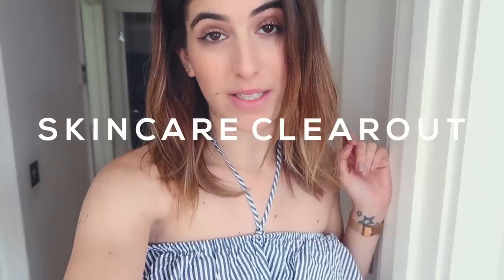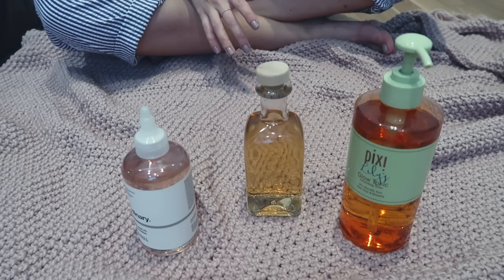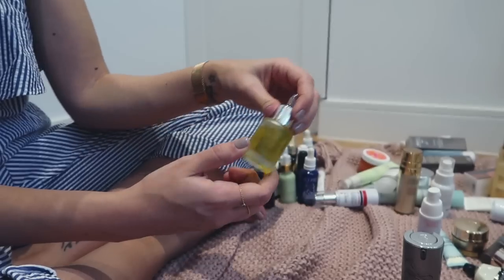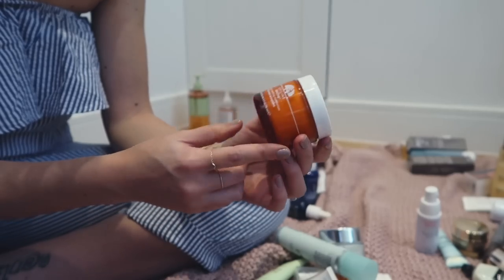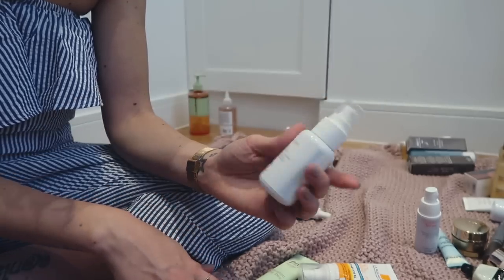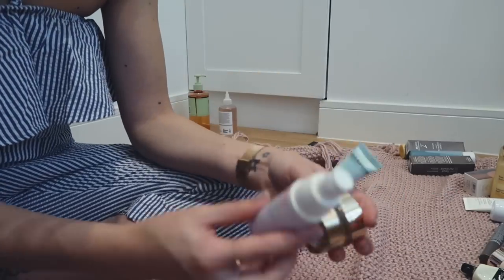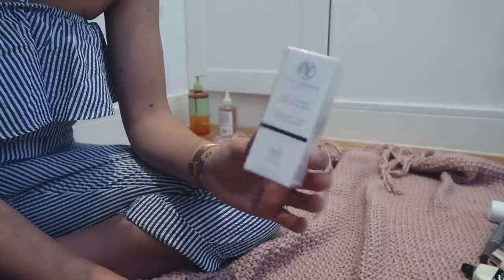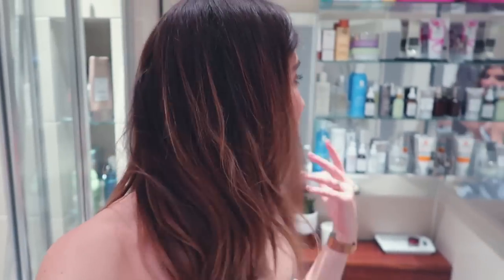CLEARING & ORGANISING MY SKINCARE CUPBOARD | Lily Pebbles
I was well overdue a clearcut of my skincare cupboard so I thought I'd film it for those of you interested!

I'm currently uploading Wednesdays at 6.30pm and Sundays at 9.30am UK time.

Lily Pebbles
Gleam Futures
6th Floor
60 Charlotte Street